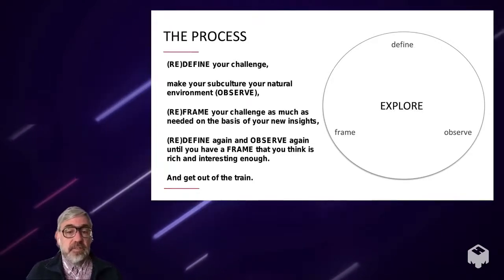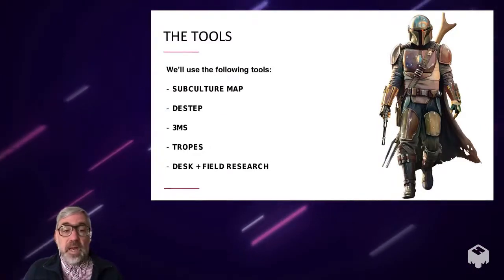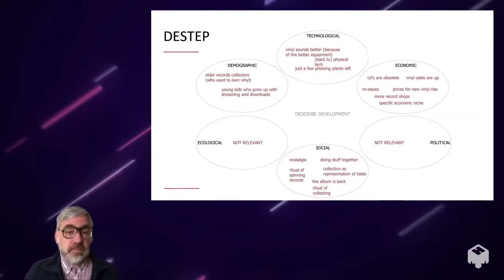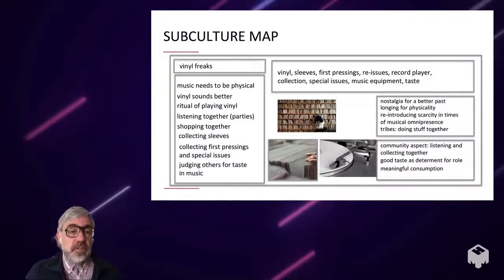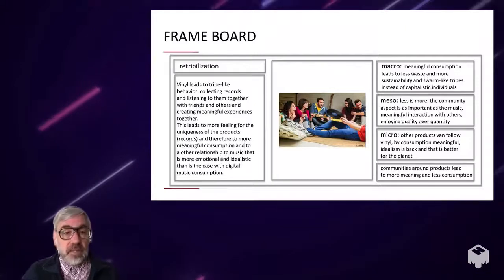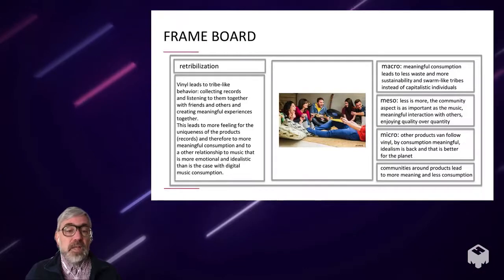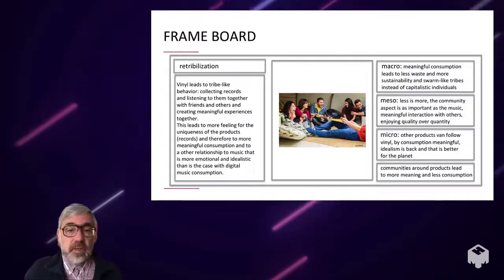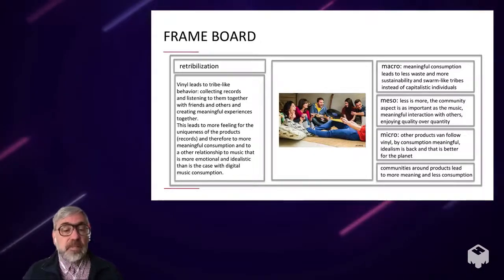TrendLabExplore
This is the explanation of the EXPLORE Phase of the Intervention Design approach we are using in Trend Lab #2.